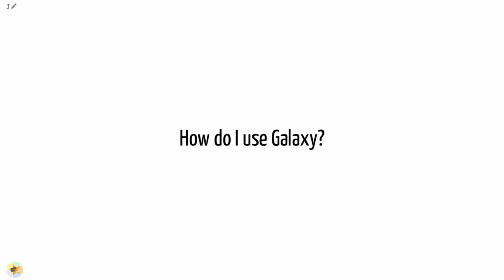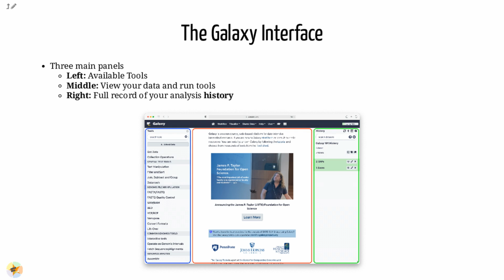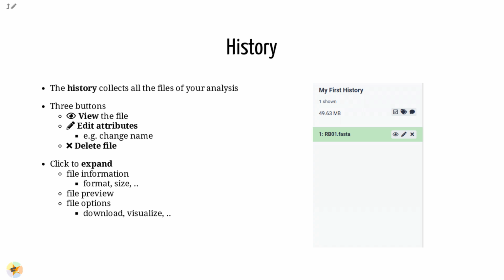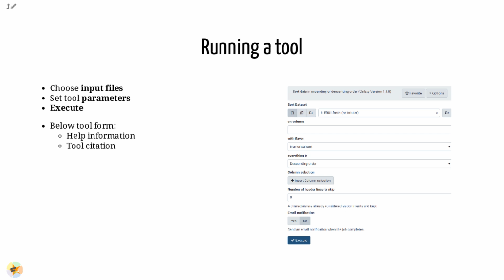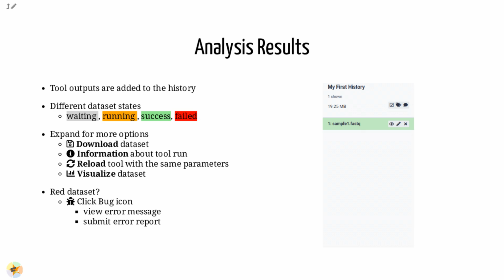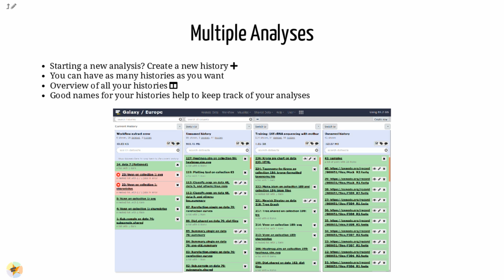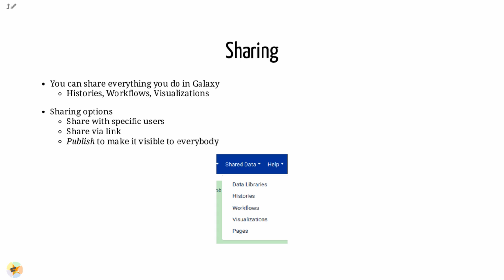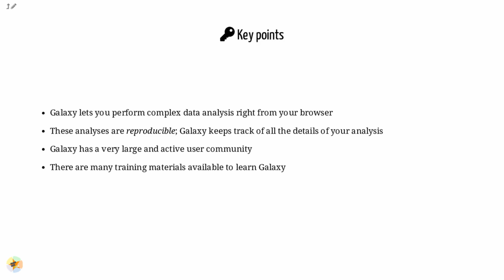GTN - A Short Introduction to Galaxy (Slides)